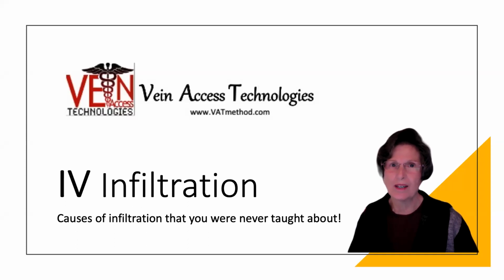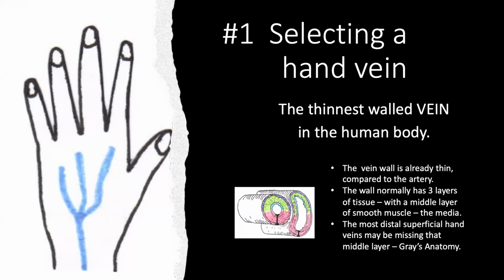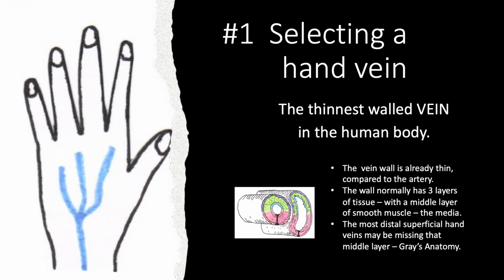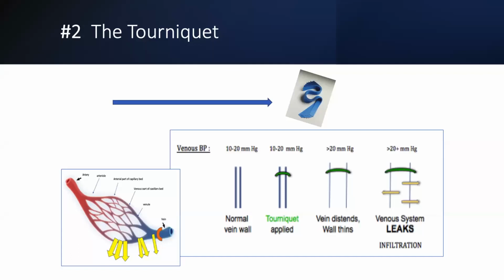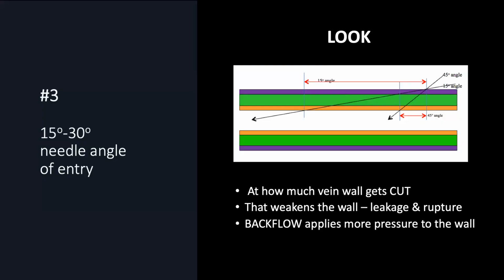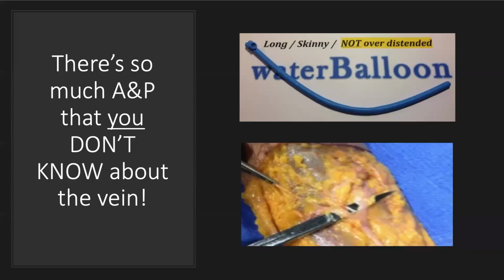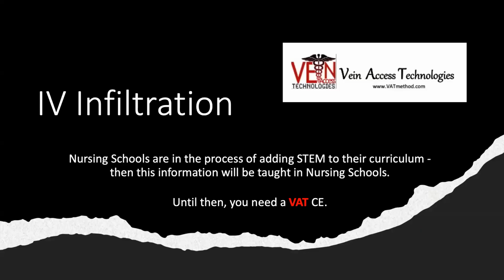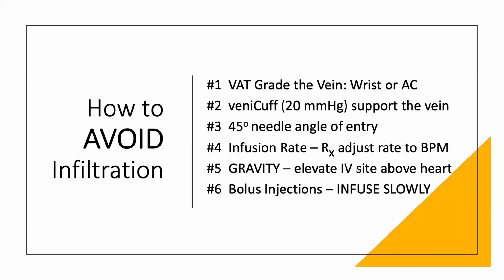IV Infitration - causes that Nursing School and Paramedic Training never taught you about.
This short presentation identifies the causes of IV infiltration. For the detailed science of these infiltrations, please see the VATmethod.com website and the STEM21cVA.com website.

But at least acknowledge there is a PROBLEM with IVs.  And then search for the solution at VATmethod.com